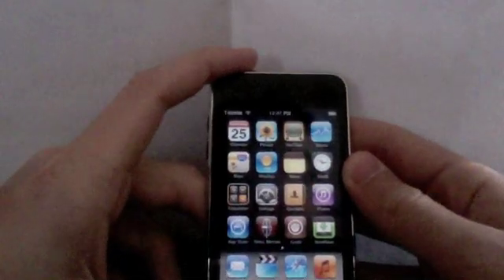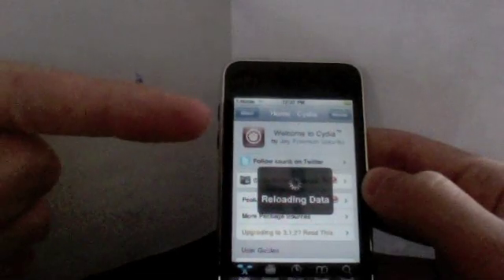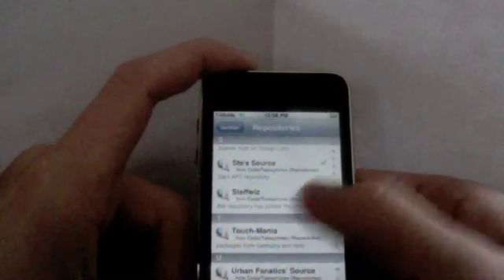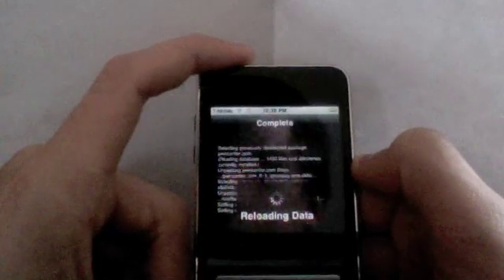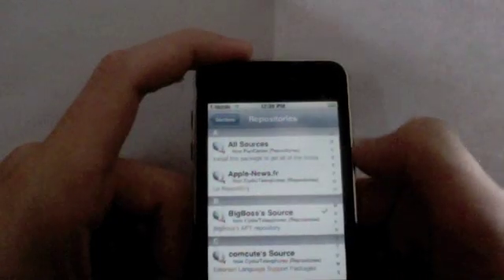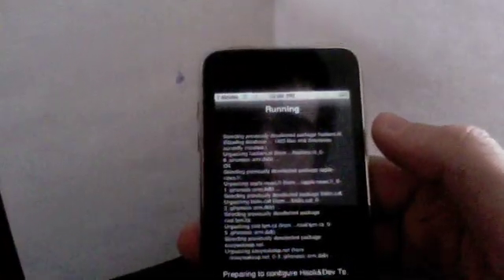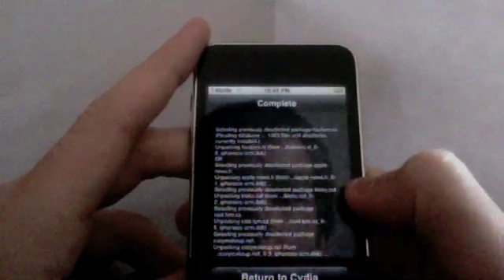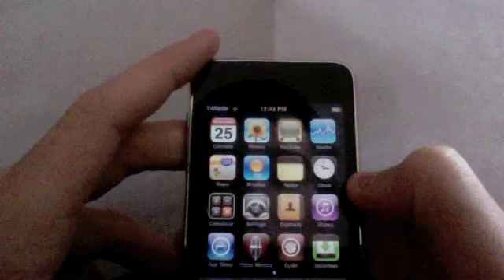How to Install/Get All Cydia Sources For the iPhone/iPod Touch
install all cydia sources for the ipod touch and iPhone in 2 easy steps